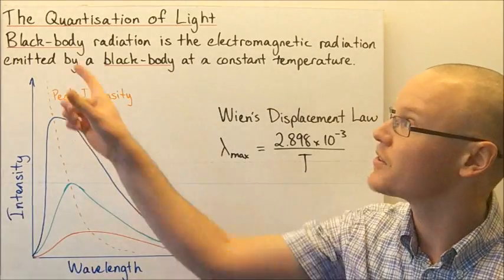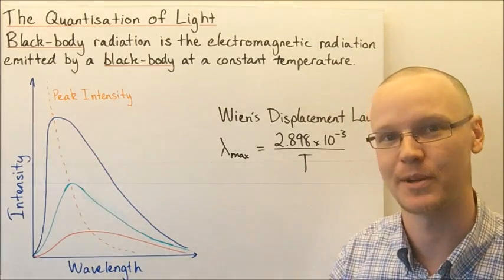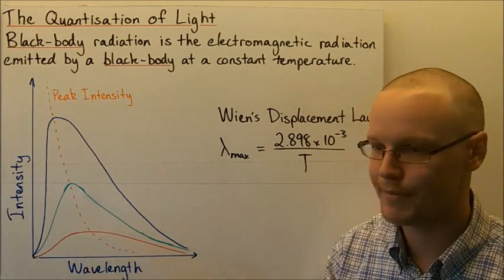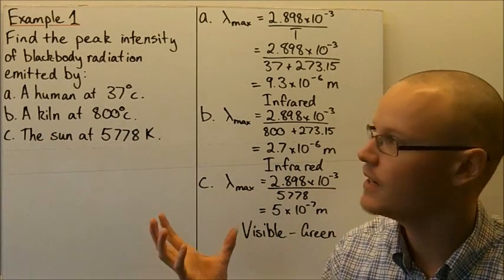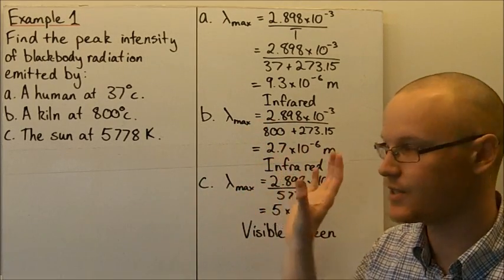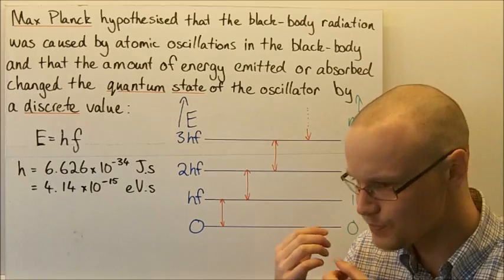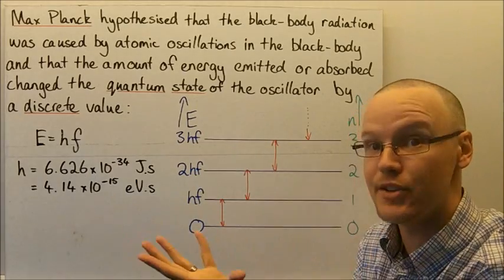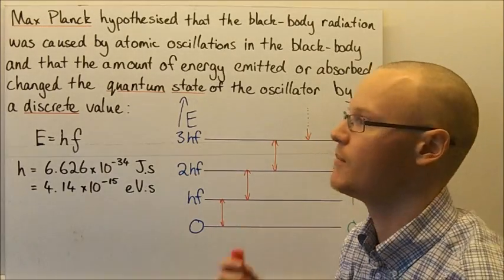The Quantisation of Light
Students learn about the quantisation of light and how it relates to black-body radiation. Students learn how to use Wien's Law and also Planck's equation for the quantum nature of electromagnetic radiation.